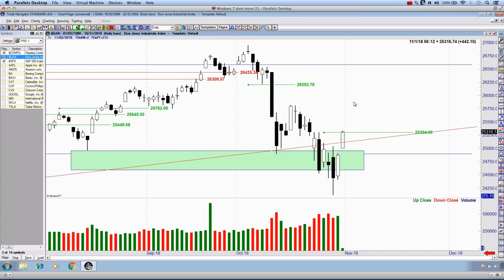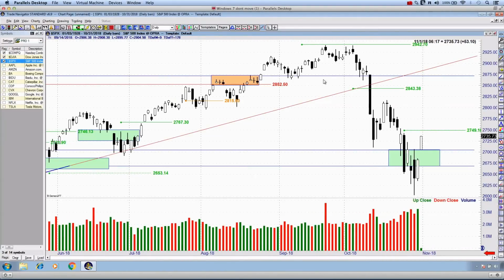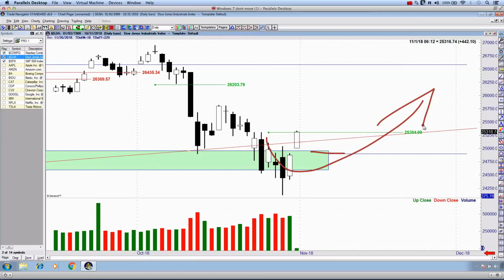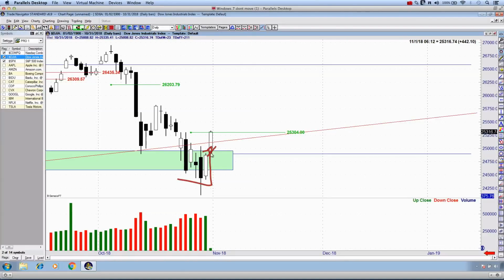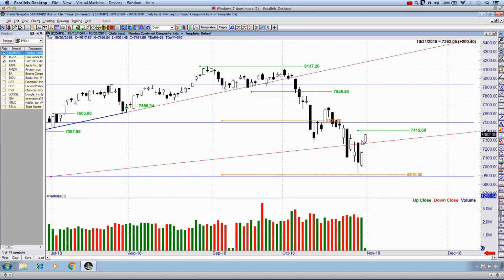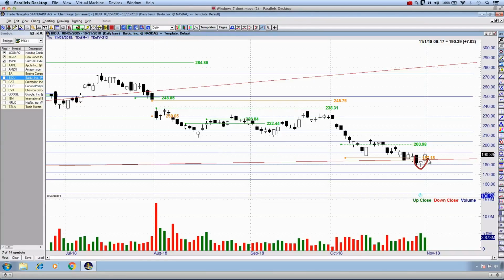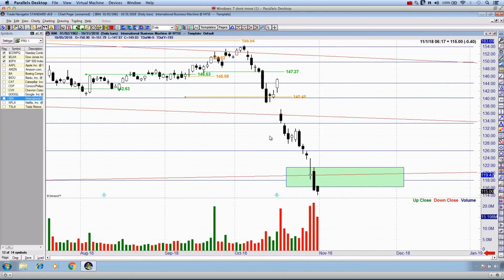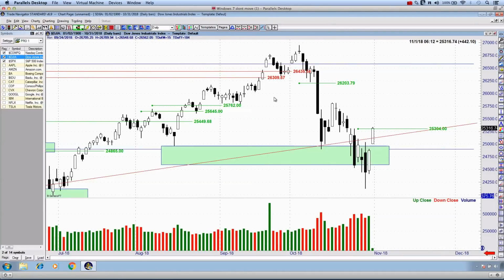Market Foundation - Gap's To Close - Market to then Rally - Learn More In Pro